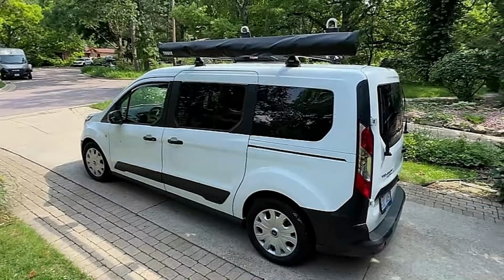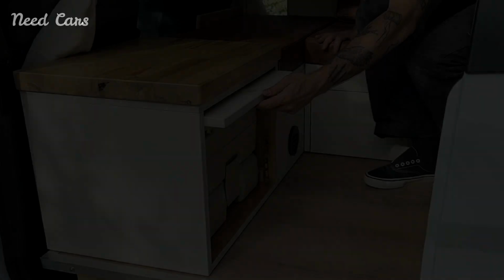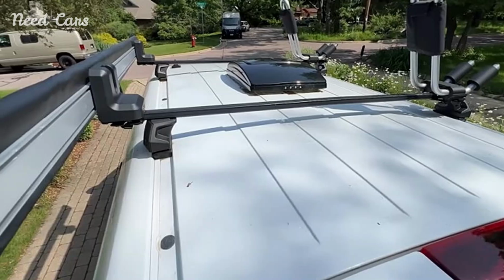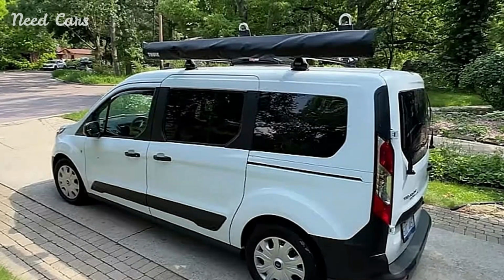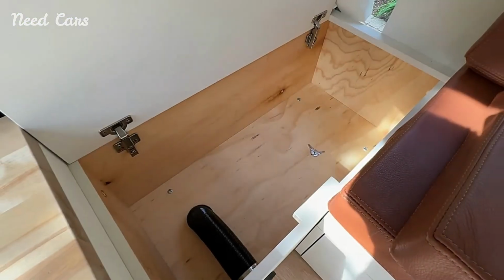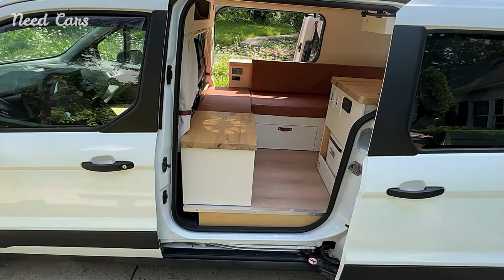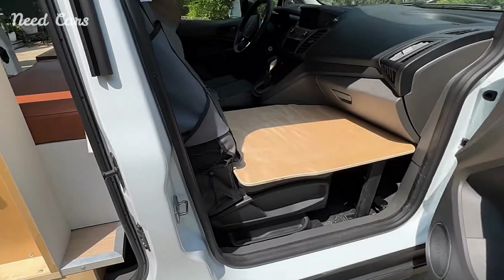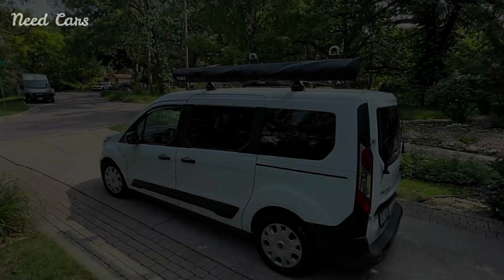Micro Camper Van: A Warm, Inviting Tiny Home on Wheels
The micro camper van featured in this showcase embodies the essence of cozy living on the go, blending practicality with meticulous design to create a warm and inviting space that feels like a tiny home on wheels. Designed for adventurers and nomads seeking comfort and functionality in a compact package, this camper van offers a unique blend of mobility and homeliness.

At its core, the micro camper van is built on a compact yet robust platform, ensuring maneuverability and ease of driving while providing ample space for living and storage. Its clever design maximizes every inch of available space, from the efficient layout of the interior to the thoughtful placement of storage compartments and amenities.

Inside, the micro camper van welcomes occupants into a cozy living environment characterized by clever use of materials and ergonomic design. Soft textiles, warm lighting, and natural wood finishes create a soothing atmosphere reminiscent of a traditional home, inviting travelers to unwind and relax after a day of exploration.

The living area of the micro camper van is versatile and multi-functional, featuring a convertible bed that doubles as seating during the day. This space-saving solution allows travelers to optimize the van's interior for lounging, dining, or sleeping, adapting effortlessly to their daily needs and preferences.

The kitchenette of the micro camper van is equipped with essential appliances and storage solutions, allowing occupants to prepare meals on the go without sacrificing convenience. Compact yet efficient, the kitchenette includes a sink, stove, and refrigerator, making it easy to enjoy home-cooked meals while traveling.

Beyond its functional amenities, the micro camper van is designed to enhance the overall travel experience with thoughtful details and creature comforts. Integrated heating and cooling systems maintain a comfortable interior temperature year-round, while ample windows and skylights provide natural light and ventilation.

The exterior of the micro camper van is equally well-appointed, featuring a sleek and aerodynamic design that enhances fuel efficiency and driving stability. Optional awnings, outdoor seating areas, and storage racks further expand the van's livable space, making it ideal for outdoor enthusiasts and nature lovers.

In conclusion, the micro camper van exemplifies the concept of a warm, inviting tiny home on wheels, offering travelers a practical and comfortable way to explore the world while enjoying the comforts of home. With its meticulous design, thoughtful amenities, and versatile living spaces, this camper van represents the future of mobile living, where adventure meets comfort and convenience on the open road. Whether embarking on a weekend getaway or an extended road trip, the micro camper van promises a memorable and enjoyable travel experience for all who seek the freedom of life on wheels.